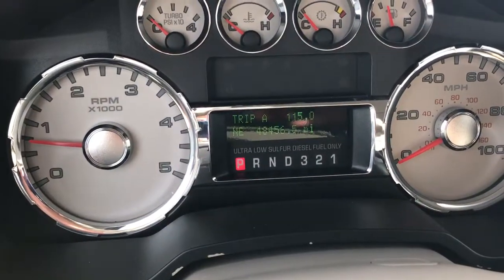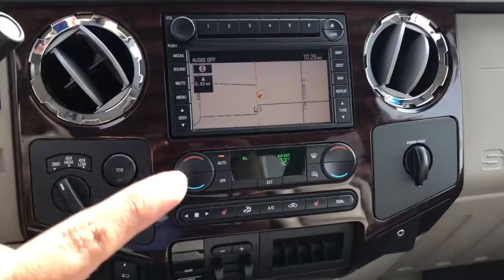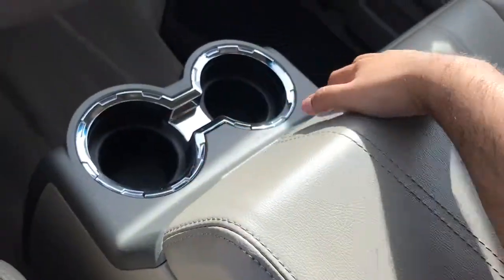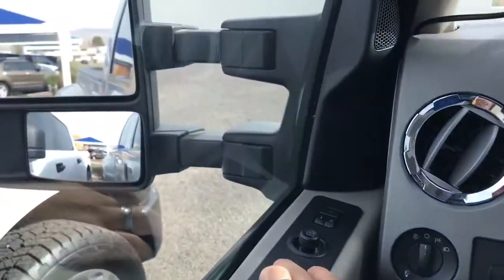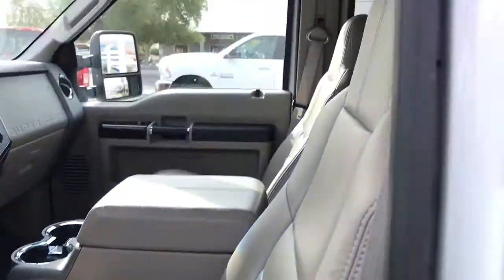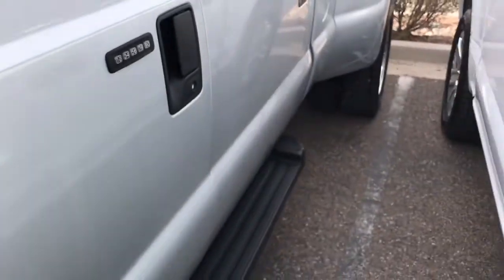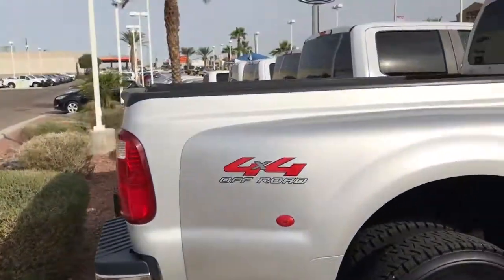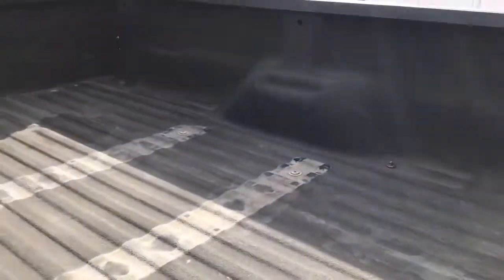Super Duty F-450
Call me Chris at Anderson Ford of Bullhead City 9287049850